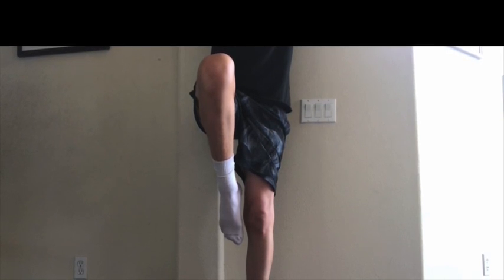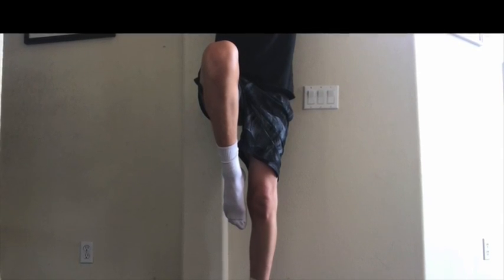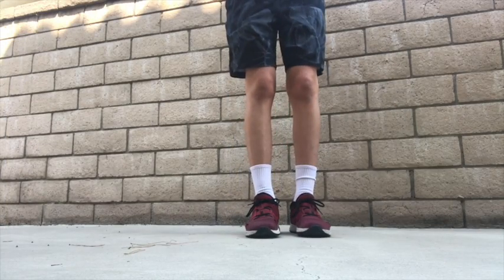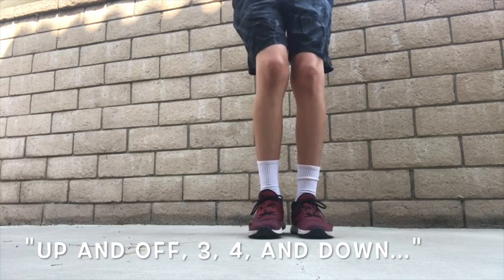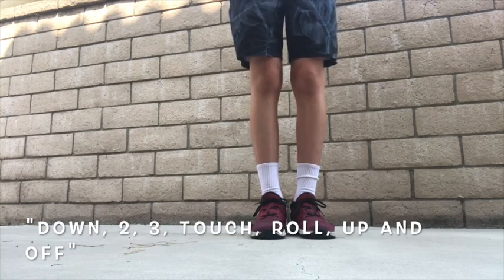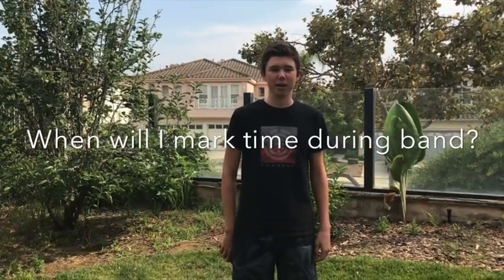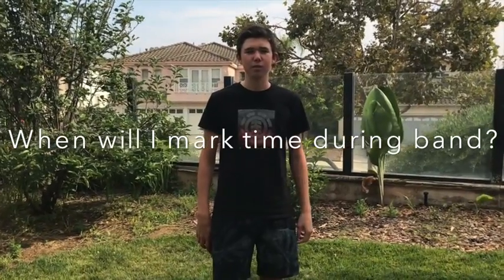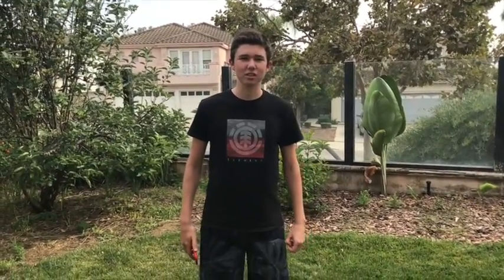VBC 2020 - Marking Time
Brass Captain Collin walks you through marking time.